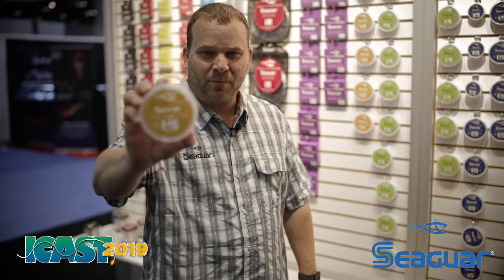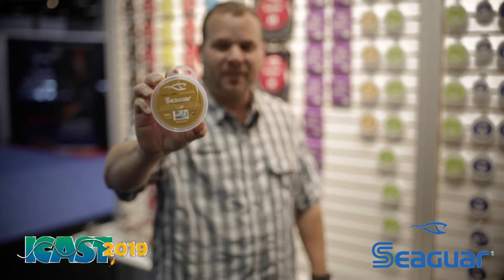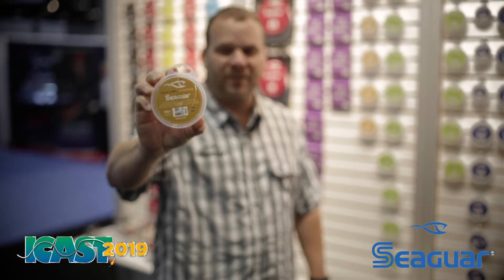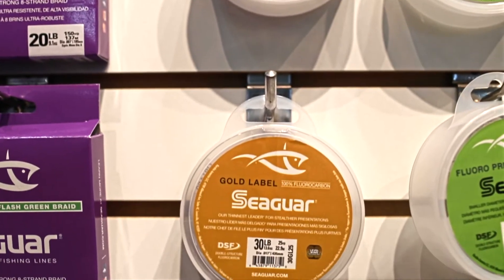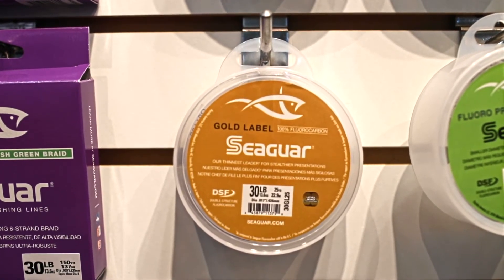ICAST 2019 - Seaguar Gold Label